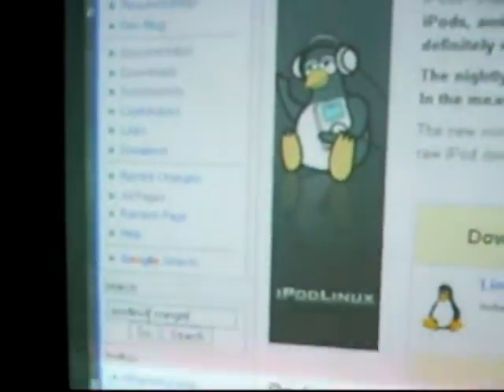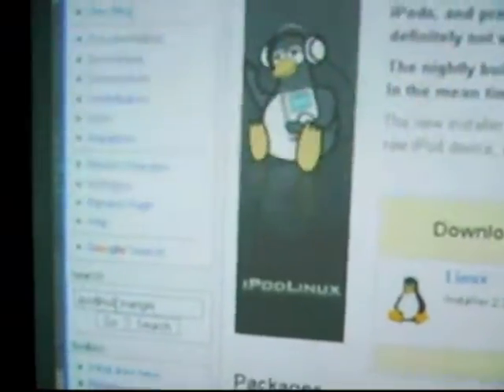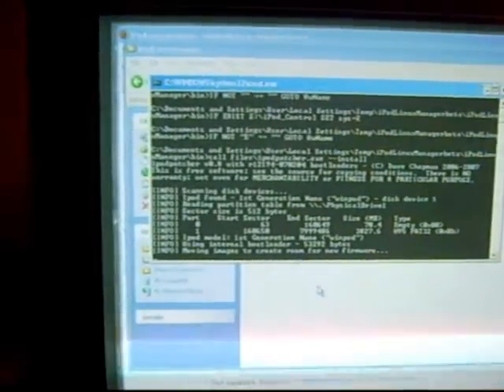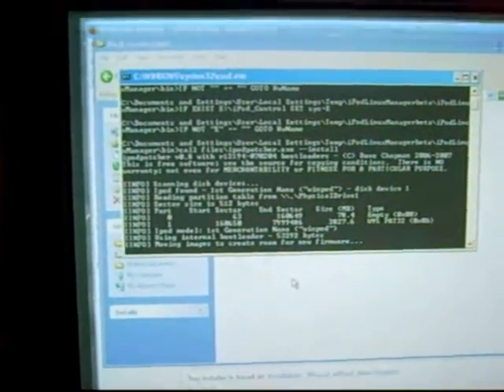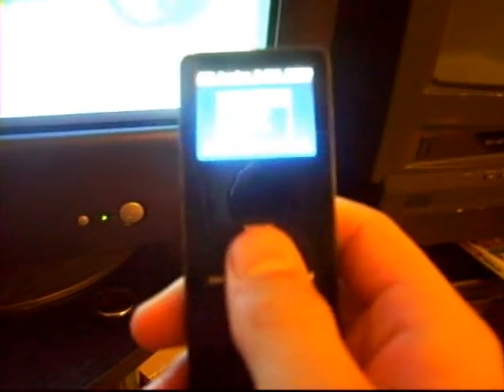how to put ipod linux on your ipod(part 2)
putting ipod linux manger on your ipod